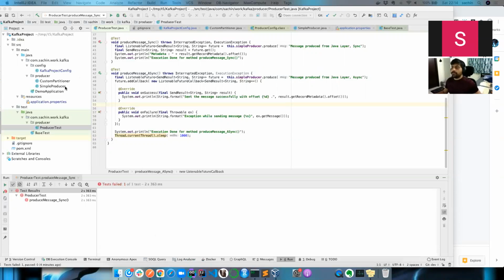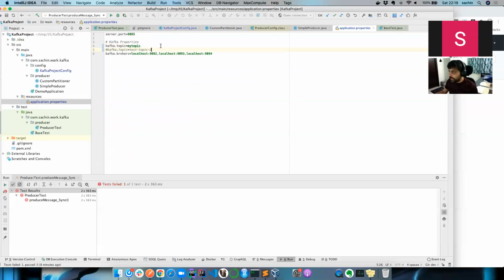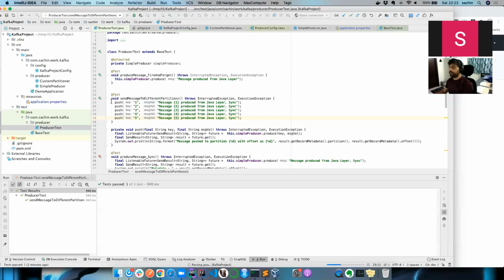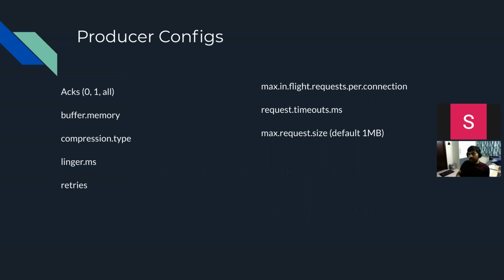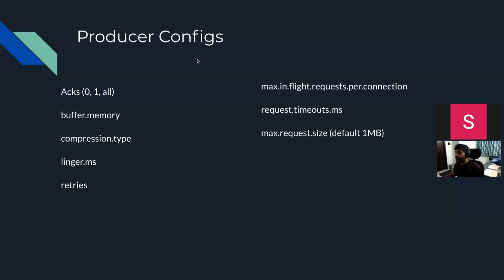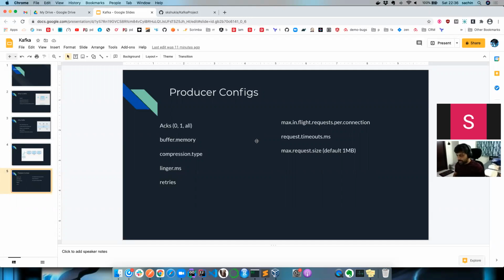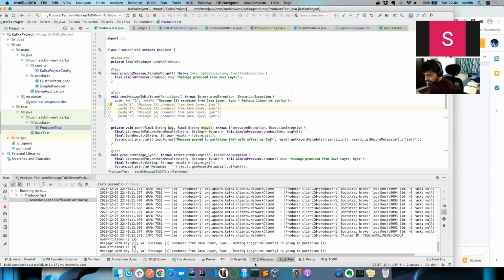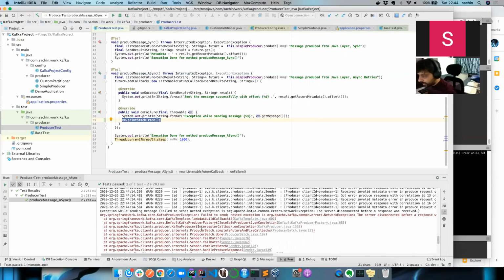05 - Custom Partitioner and Other important Kafka Producer Configs